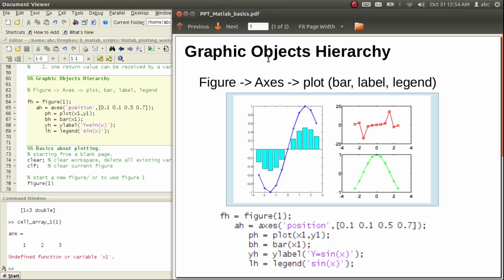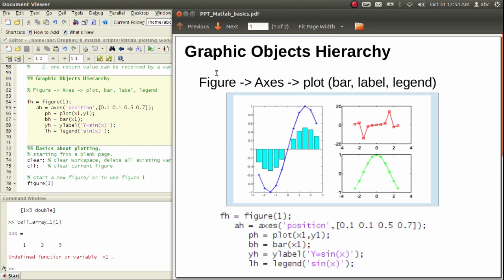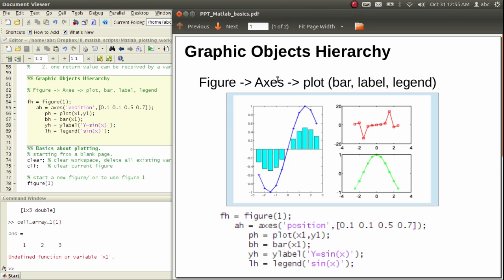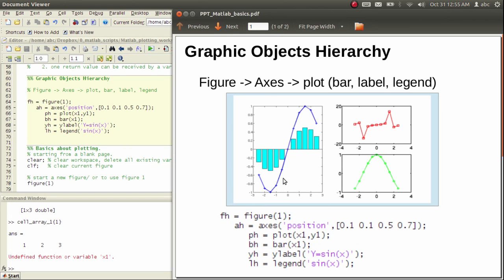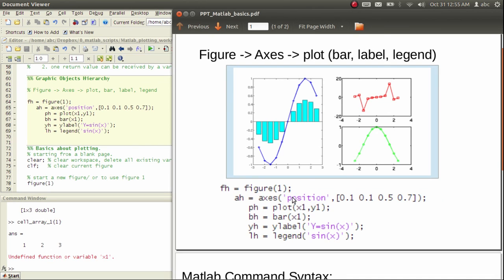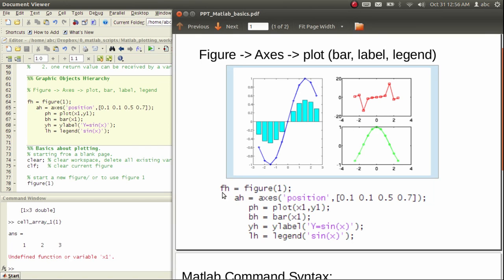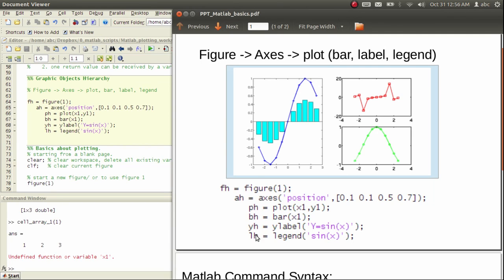03 matlab plot objects hierarchy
a systematical matlab plotting tutorial - 03/12 matlab plot objects hierarchy
Figures -- axes -- plots